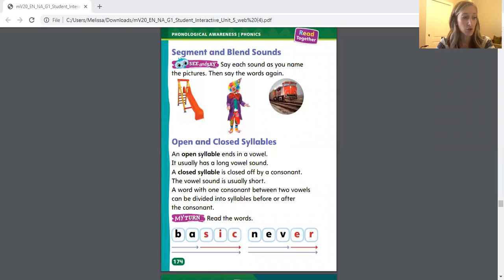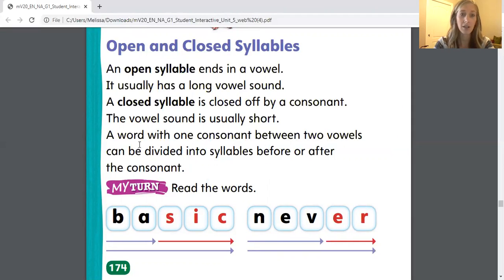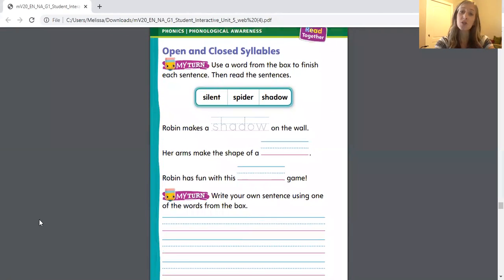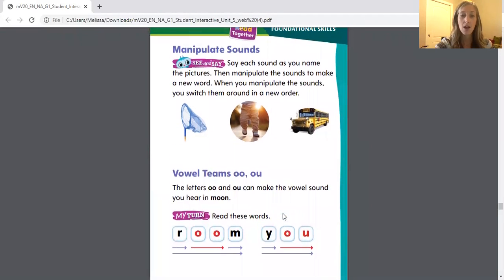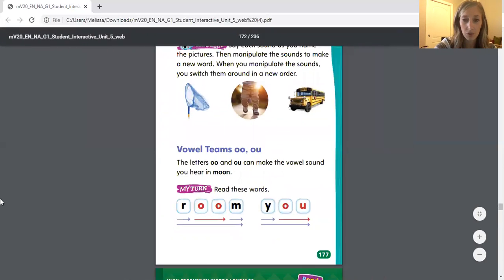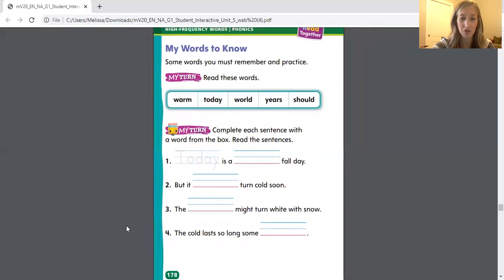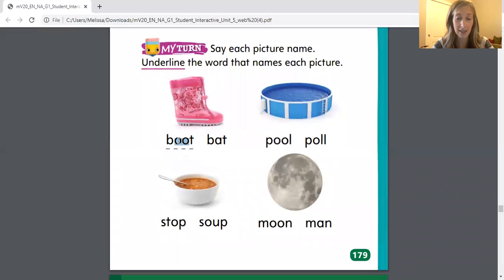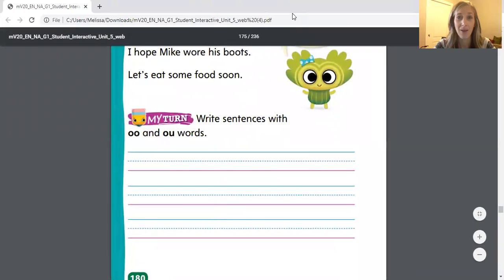1st Grade Wednesday 5-13-2020 Unit 5 Weeks 4-5